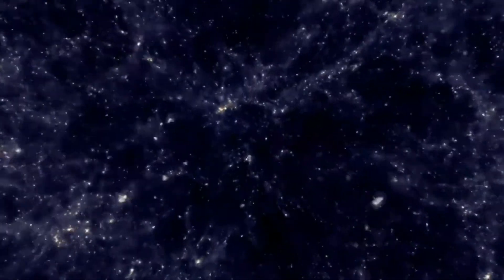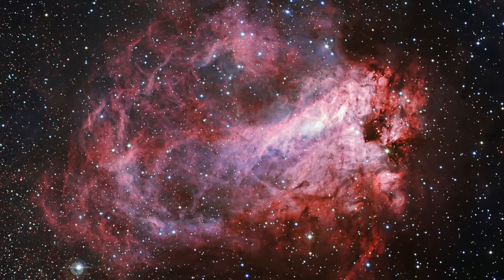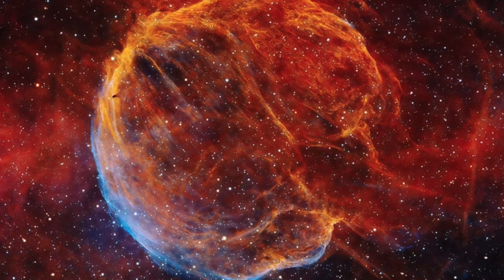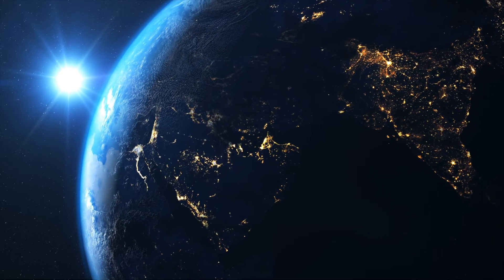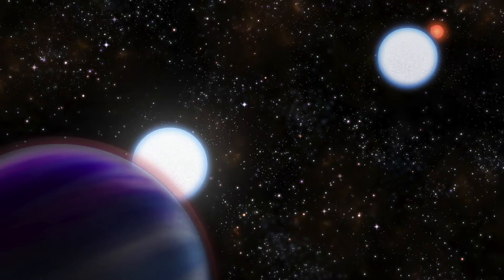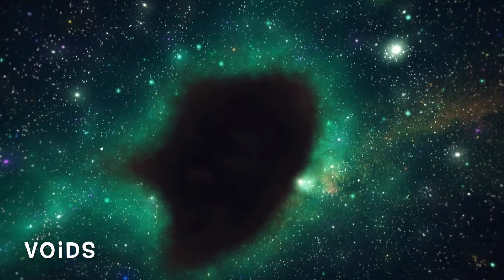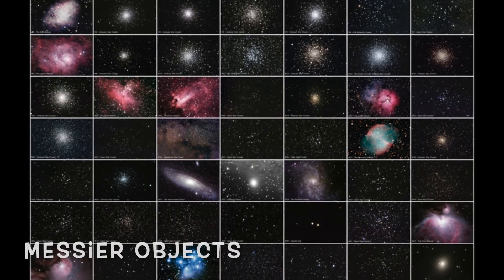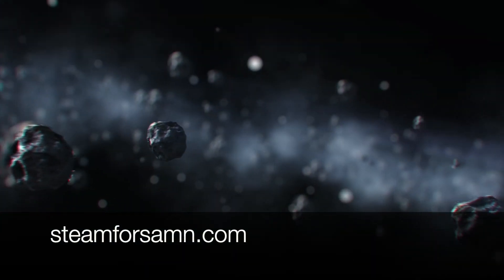Types of Astronomical Objects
Want to know what a neutron star is? Or maybe the difference between a comet, asteroid, and meteor? Watch this to clarify some of your space knowledge.